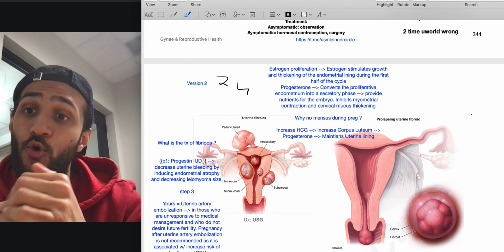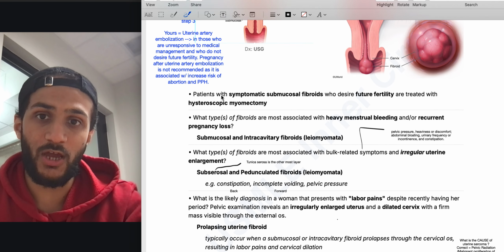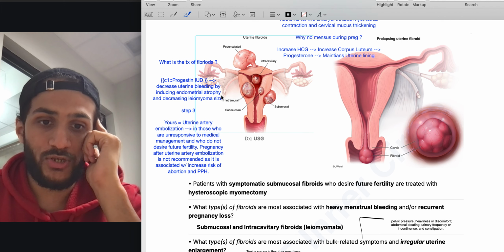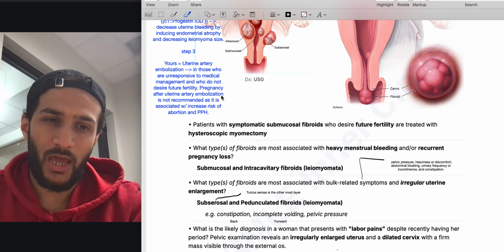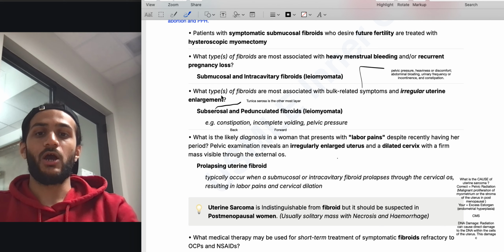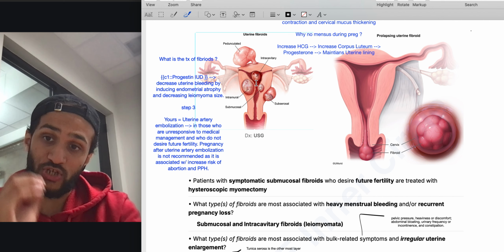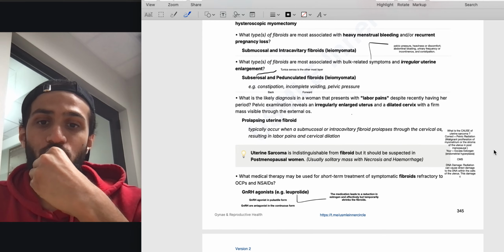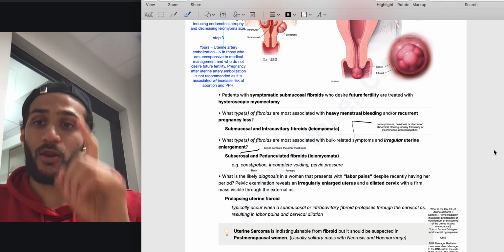Fibroids (leiomyoma) : Obs gyn Step 2 CK/3